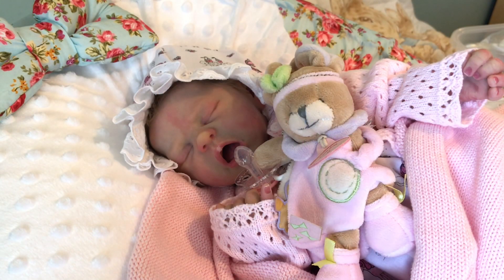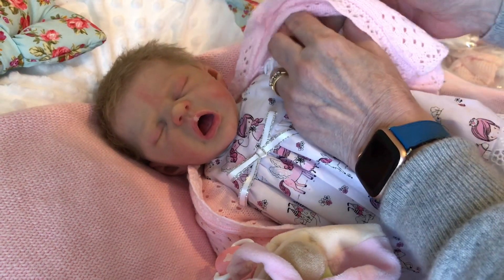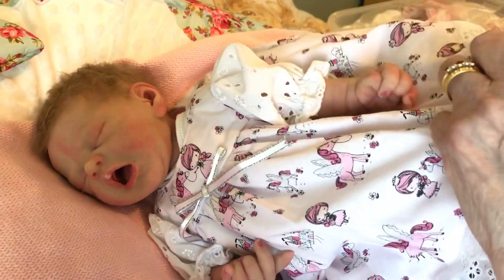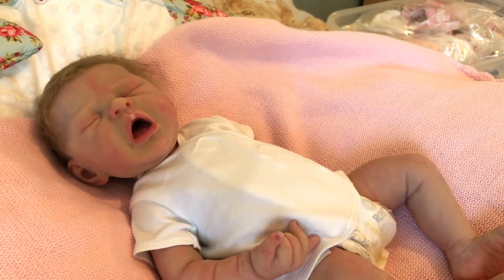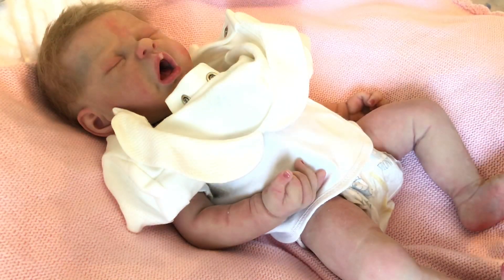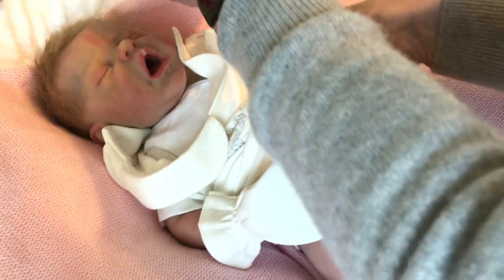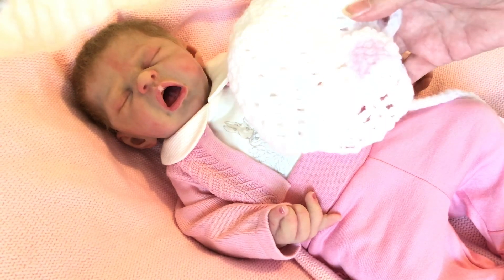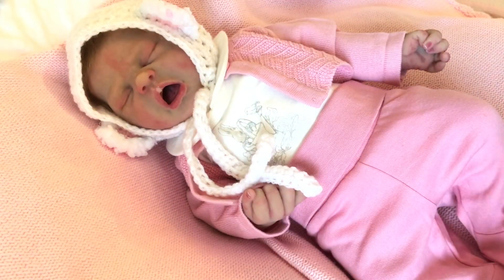Suzanne’s Sunday Discussion while I change my full bodied silicone baby Beatrix ❤️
Suzanne’s Sunday Discussion this week is Payment Plans
While I dress my full bodied silicone baby Beatrix, the Love bug sculpt by Sylvia Manning